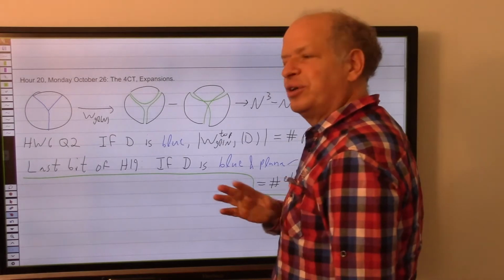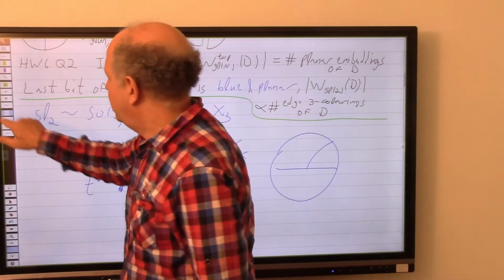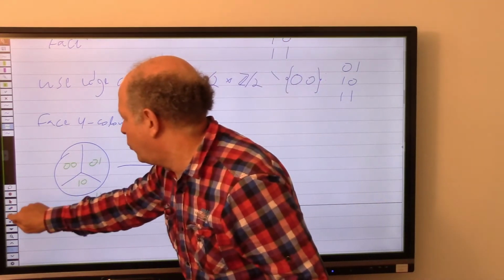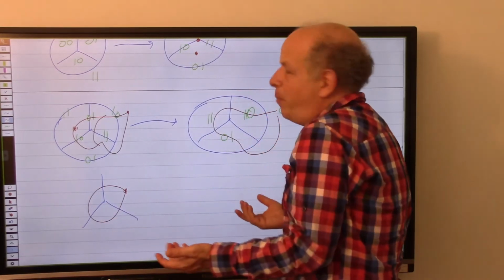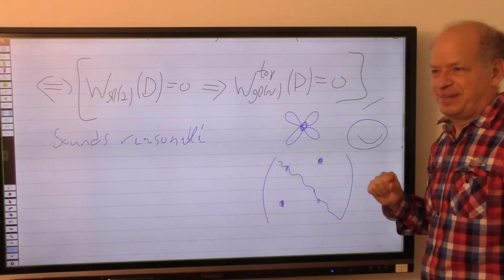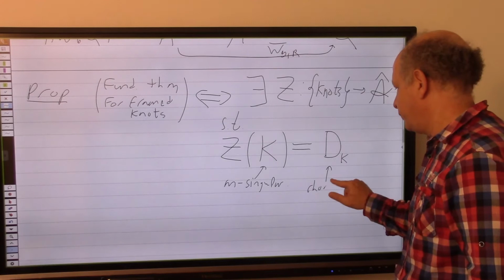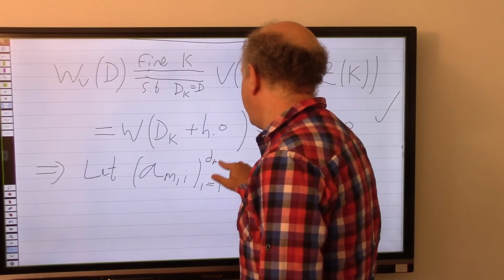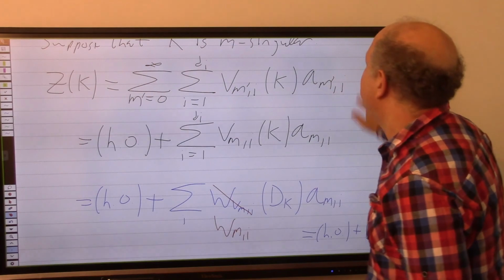20 1350 201026 The Four Colour Theorem, Universal Finite Type Invariants.